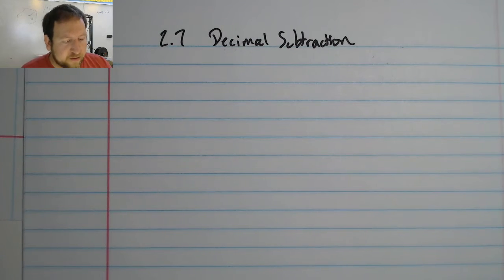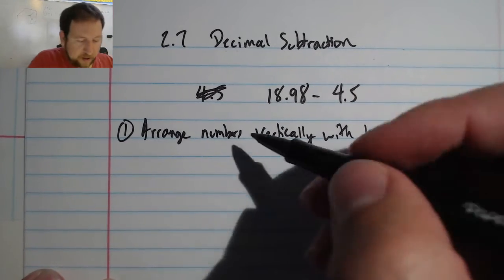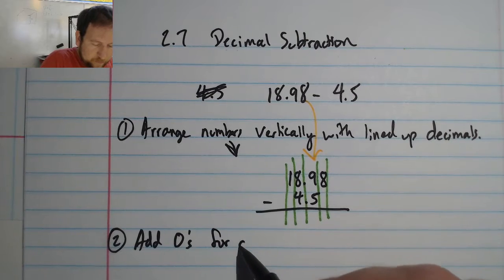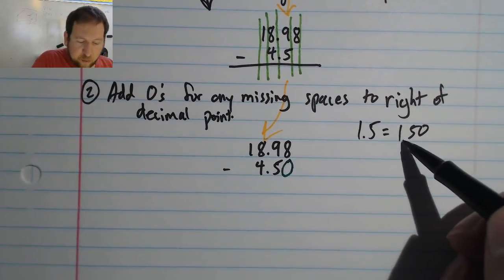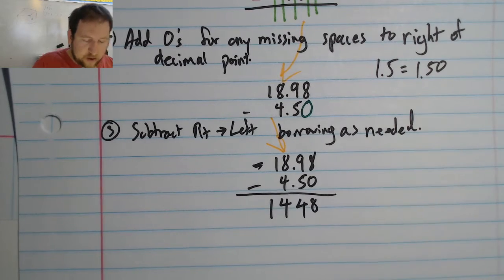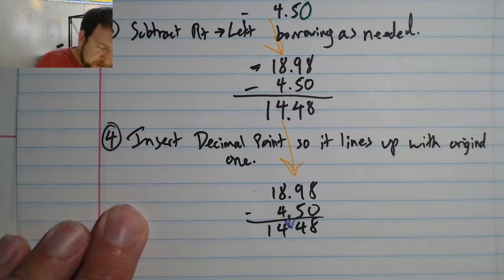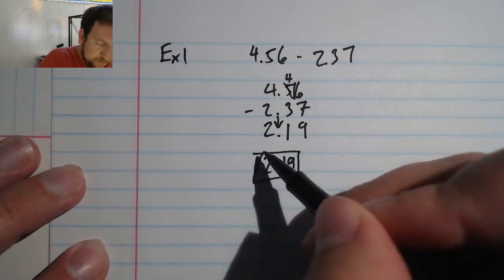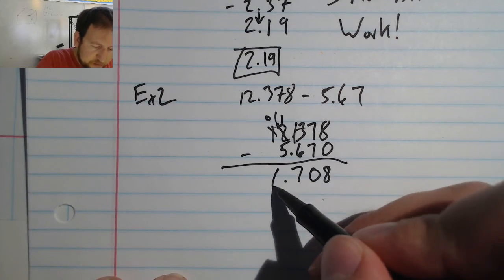2.7. Decimal Subtraction